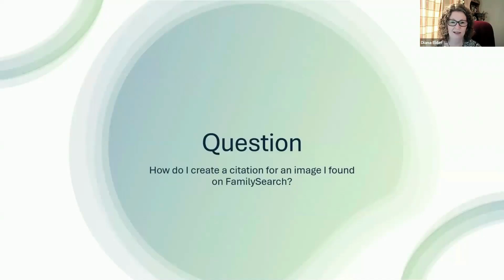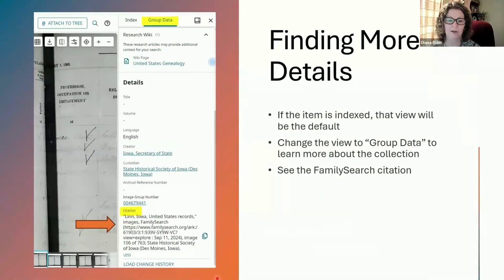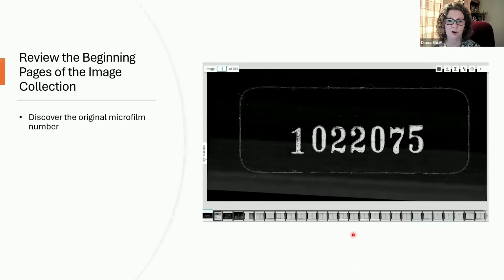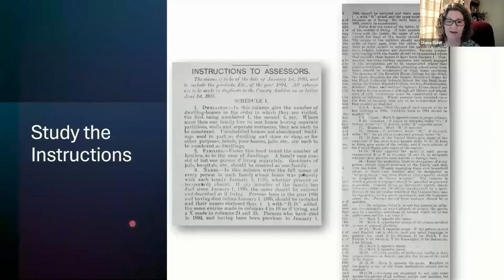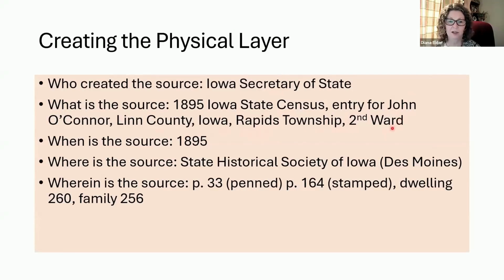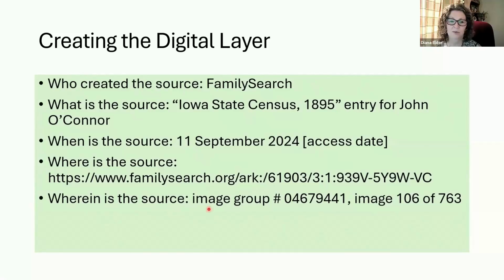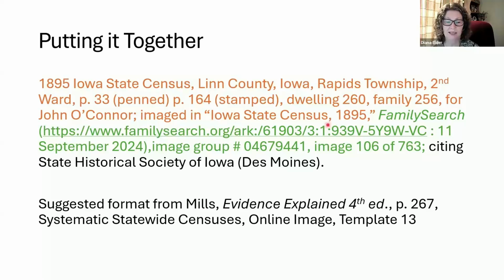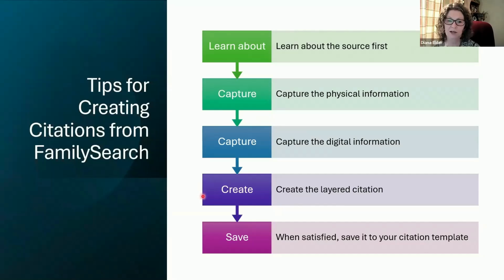Creating Source Citations for FamilySearch Images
Diana Elder, AG, presents a guide on creating source citations for FamilySearch images. She discusses the importance of understanding the source and creating citations by answering five key questions: who, what, when, where is, and where in. Elder demonstrates how to create a layered citation, including both physical and digital components, using the example of an 1895 Iowa State Census record. She emphasizes the need to explore the image collection thoroughly, including examining the front matter and instructions, to gain a comprehensive understanding of the source. Elder offers tips for creating cohesive citations from FamilySearch while avoiding unnecessary duplication. She suggests saving well-crafted citations as templates for future use.

In the Research Like a Pro Q&A series, study group and eCourse members ask questions, and we answer. To view more questions and answers in this series, go To join the Research Like a Pro online course, and take your genealogy research to the next level,